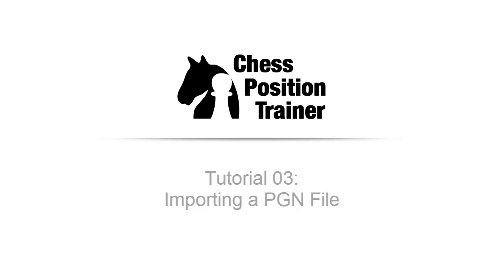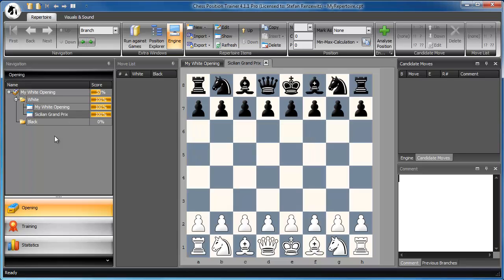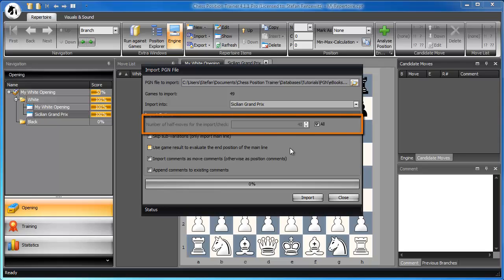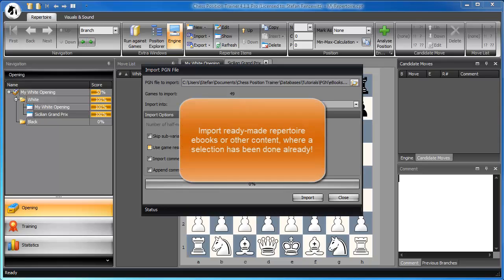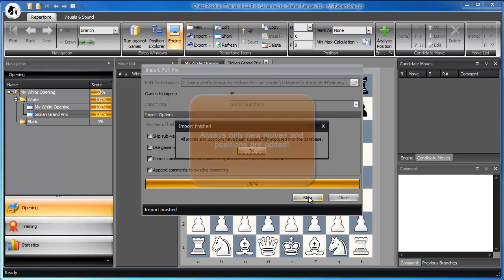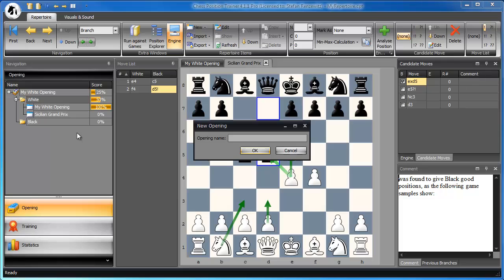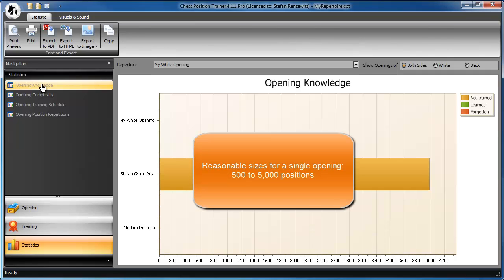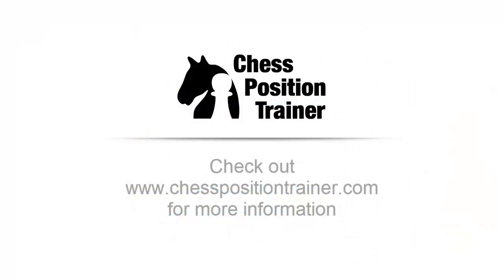Chess Position Trainer - Tutorial 03: Importing a PGN file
In this video you will learn how to create a new opening and importing a PGN file.